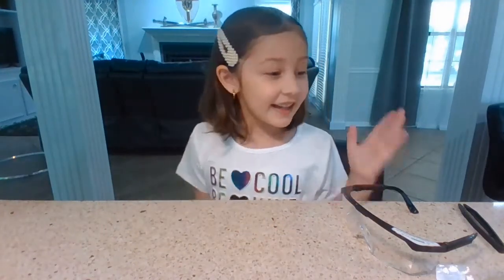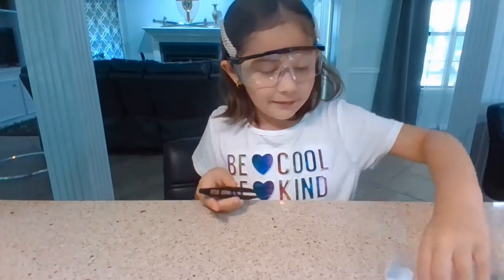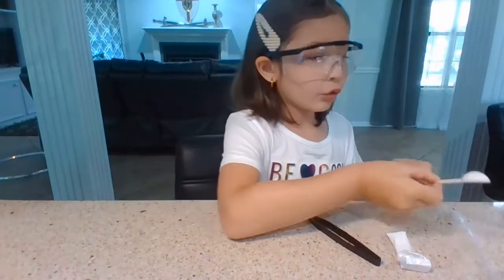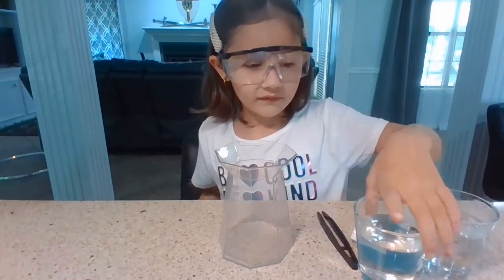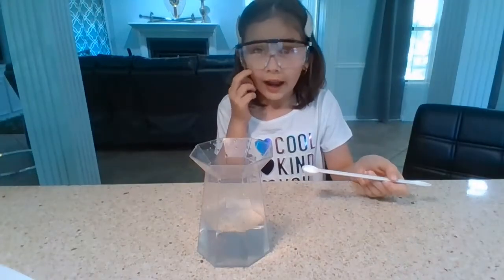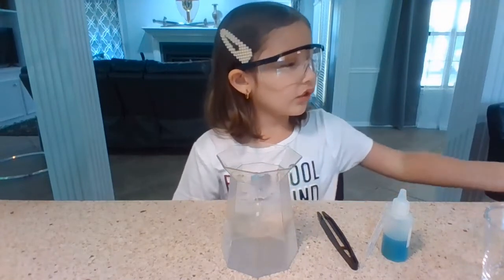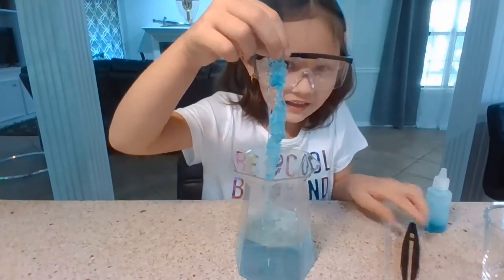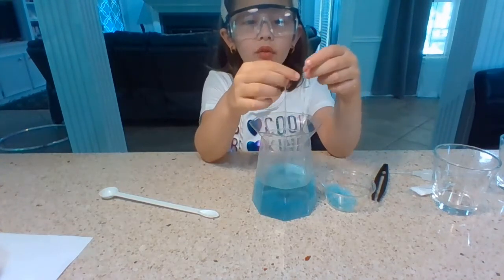Instant worms experiment. Sodium alginate and calcium chloride.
Make instant worms with sodium alginate and calcium chloride. Cool experiment for kids!